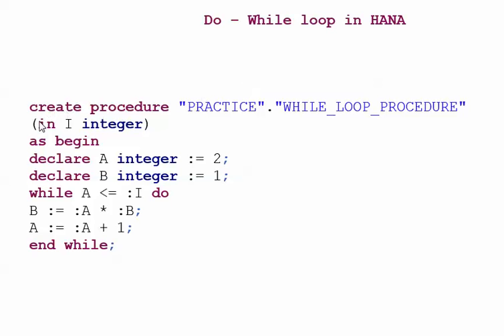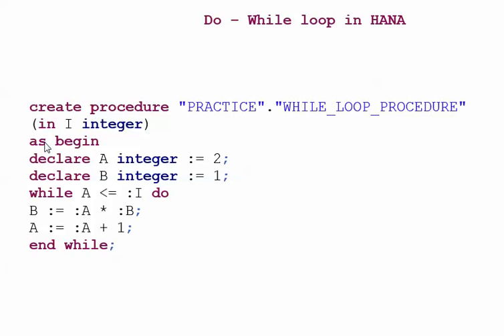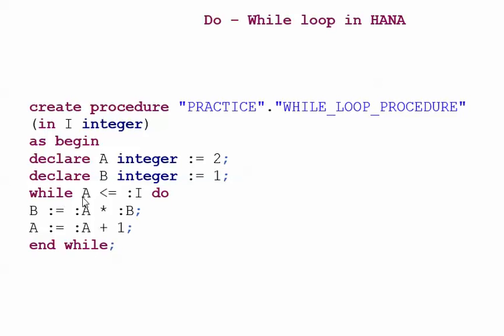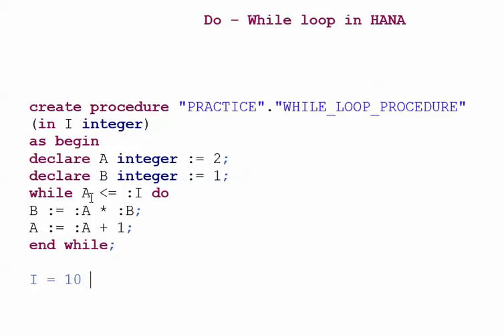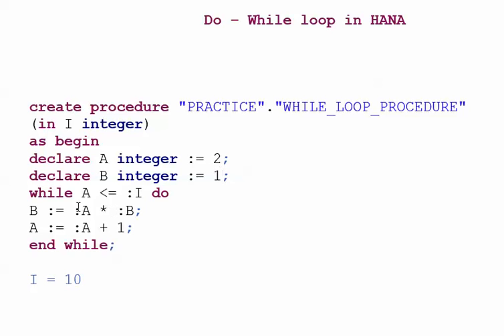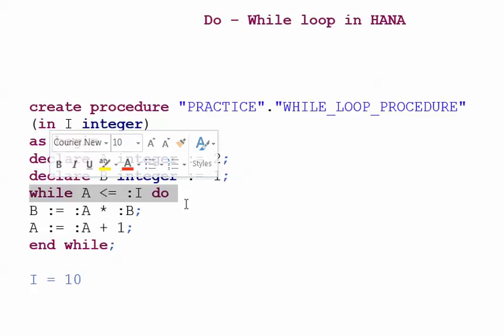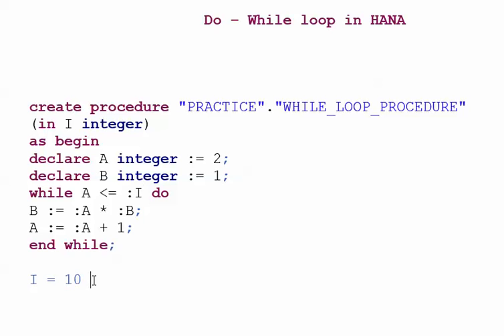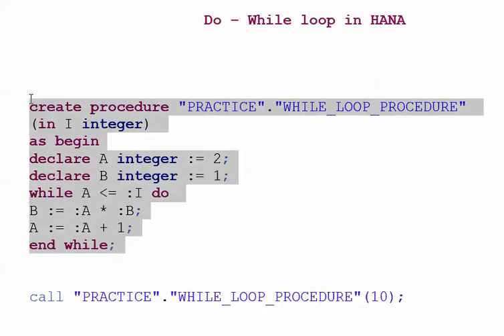How to write DO- WHILE loop in stored procedure in SAP HANA Studio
This video explains about how to write DO- WHILE loop in stored procedure in SAP HANA Studio.

                                Watch Tutorial -